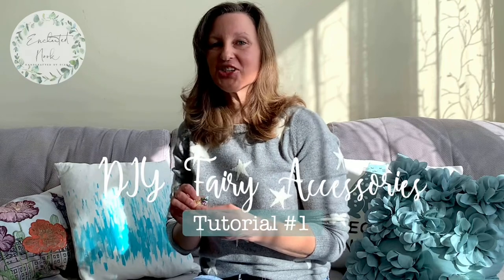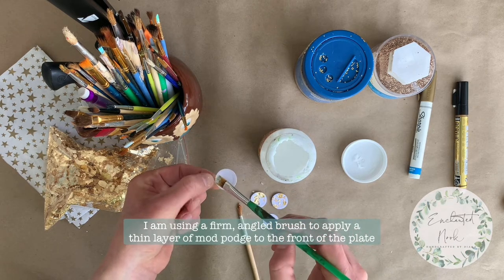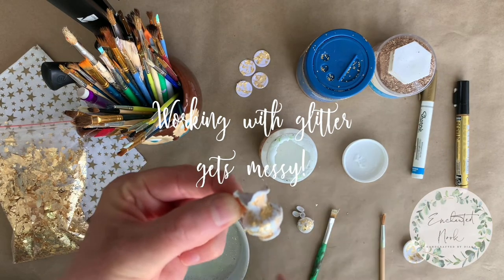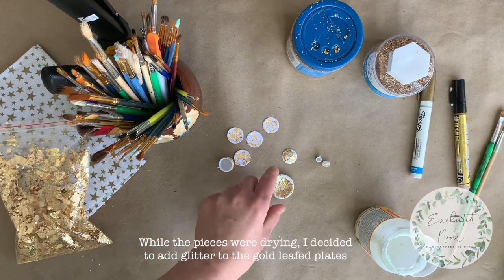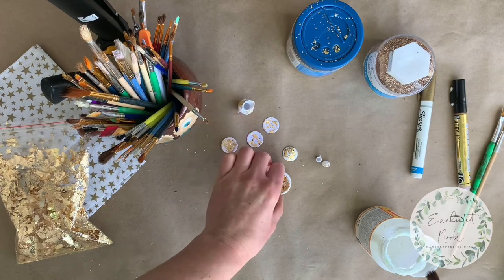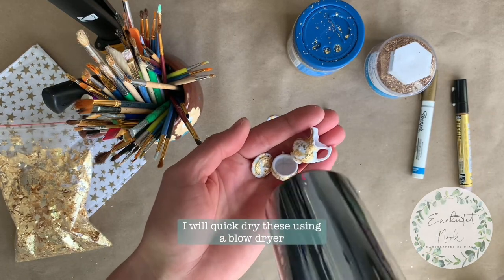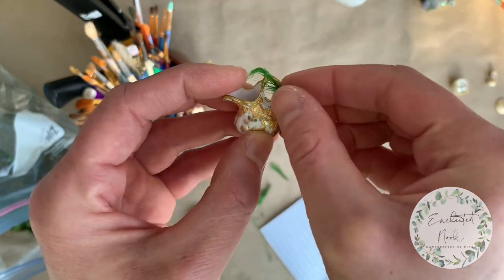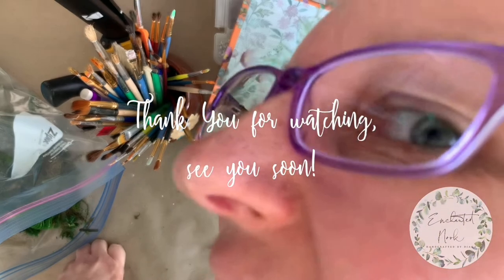DIY Create Magical Fairy Accessories on a Budget, Tutorial #1